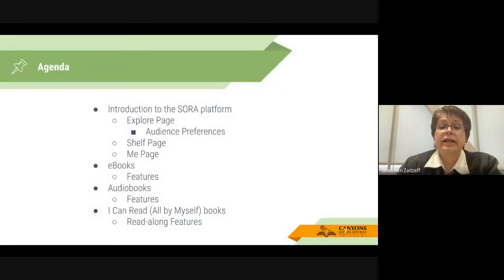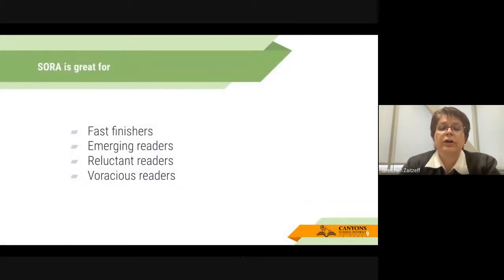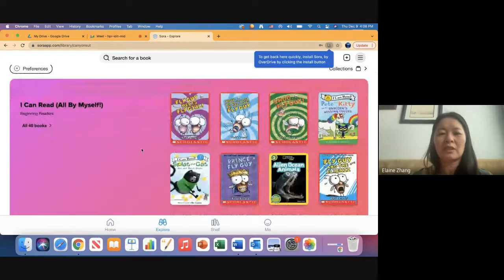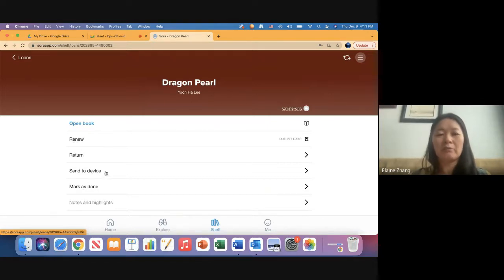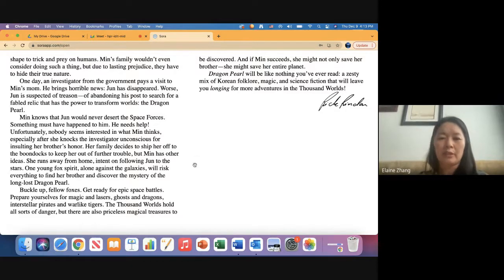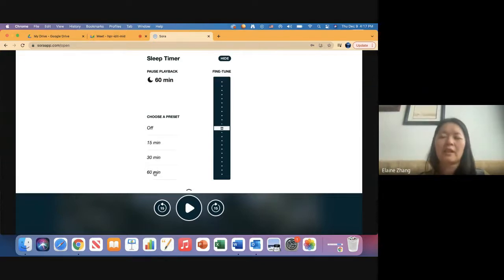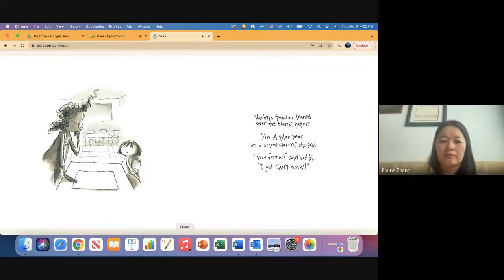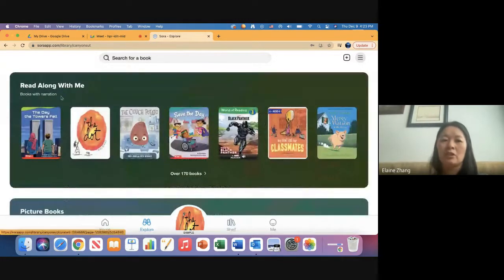Soar on Sora